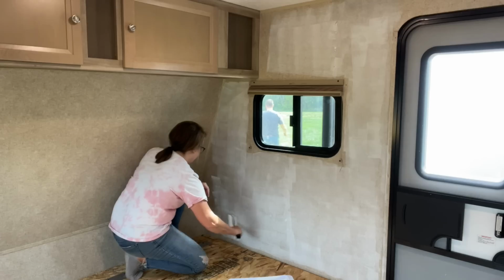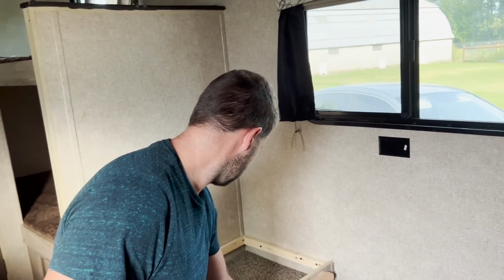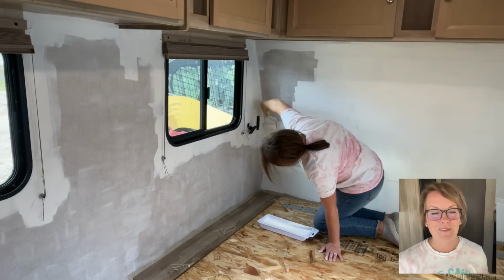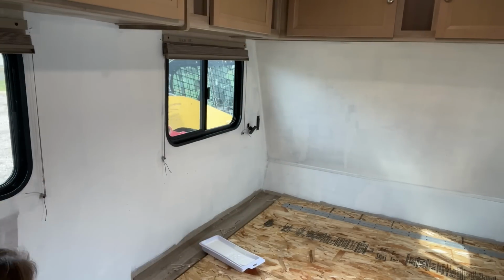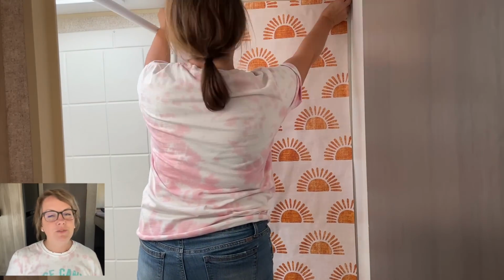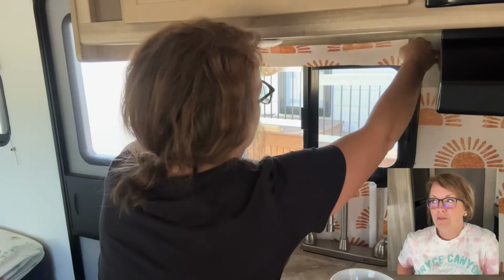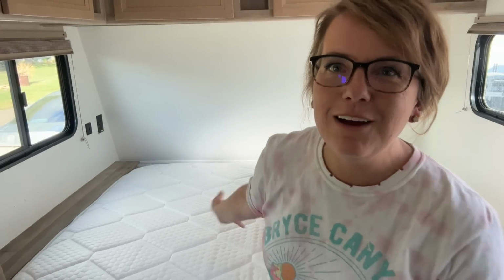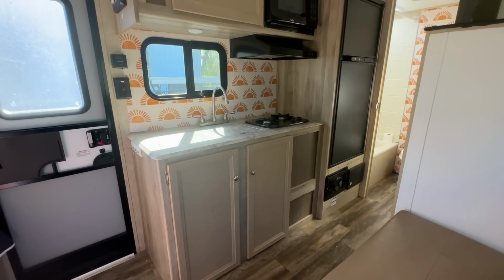WAY better than I imagined! (Favorite camper makeover!)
Today we'll show you inside the new little camper and the updates that I'm planning to make! Not everything went as planned but it's still turning out to be my favorite project yet!

We have a few ways that we can come alongside you:

1) PRIVATE DECLUTTERING GROUP:

This takes place in a private Facebook group. Here's what you can expect:
- 5-10 minute videos each weekday with guided decluttering tasks
- monthly themes, weekly challenges
- 1 hour live guided decluttering sessions twice a month for accountability
- encouragement & support from other members
- cost is $11/month

This is ideal if you're looking for more motivation & accountability.

2) DECLUTTER YOUR HOME IN 15 MINUTES A DAY WORKBOOK:

This workbook is designed to walk you through decluttering each area of your home in 15 minute lessons.

- 168 full color pages
- easy to follow lessons designed for limited time & energy
- our key concepts (like inventory, the silent to-do list, the endowment effect & more) are spread throughout the book, too

Ideal for those looking for a self-paced guidebook to declutter their home quickly & efficiently.

The workbooks are $20 (digital or spiral bound)
Shipping: $4 flat rate domestic US

In the Declutter Your Home in 15 Minutes a Day course we go through the workbook, breaking down specific areas of your home in detail to be able to declutter faster and with more confidence. If you want to know specifics (like how many of each thing to keep) this course is for you.

New to our channel & Minimalism?

"Essentialism" by Greg McKeown

📷 Camera #1 (that I LOVE!! We made our first 450 video with this & still highly recommend): Canon G7X Mark II

📷 Camera #2 (also really like & easy to use!): Canon M50 with Sigma 16mm Lens and shotgun mic